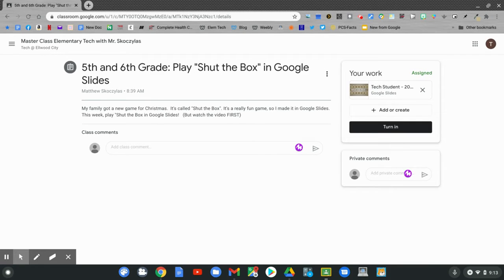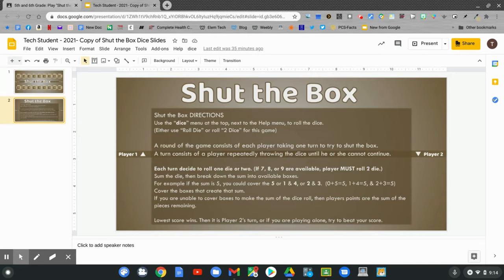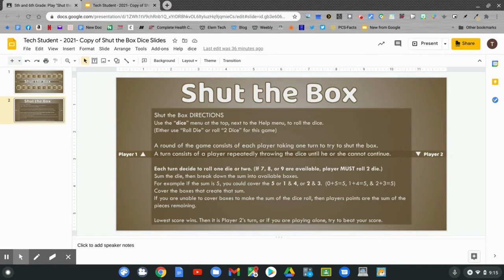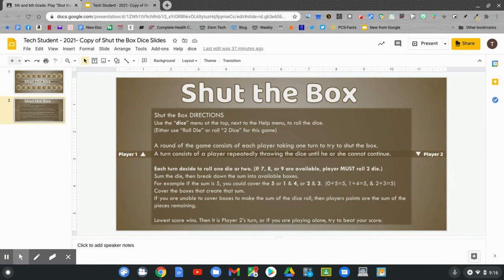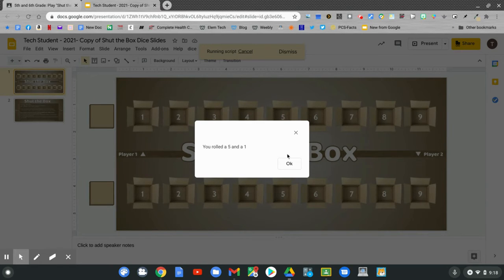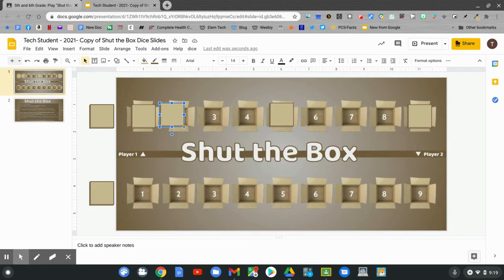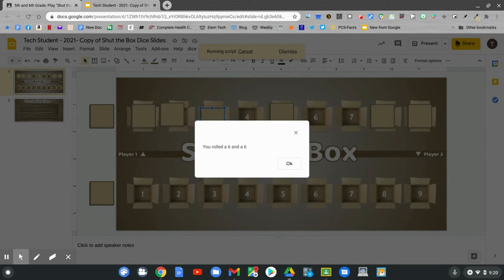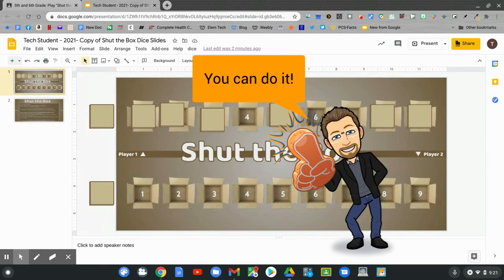2:8 2021 -5-6 Grade Shut the Box Game